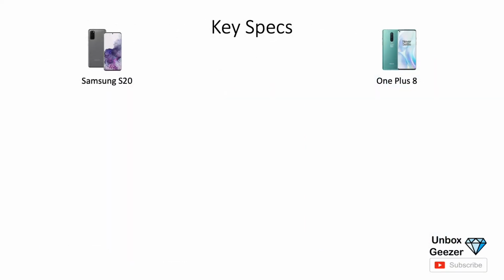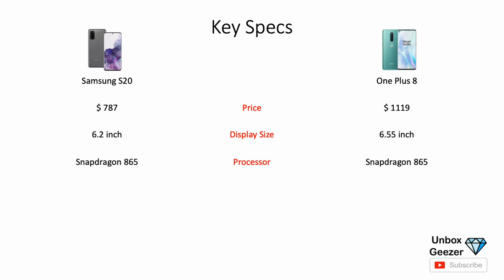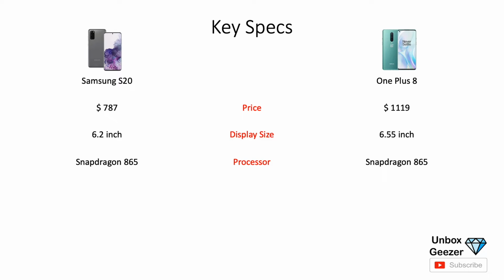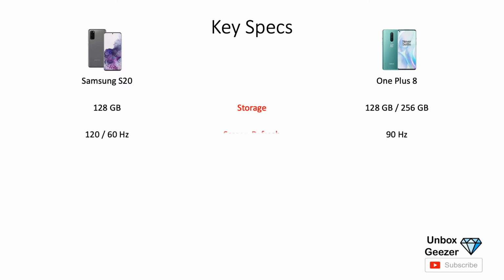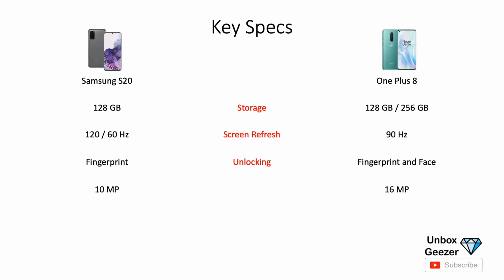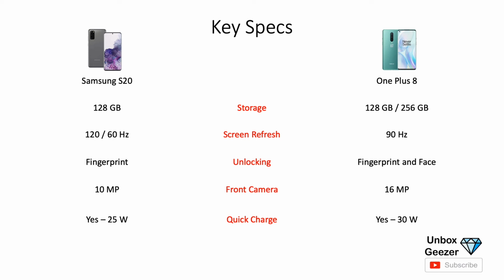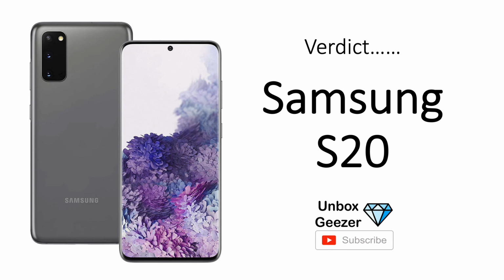Unbox Geezer - Samsung S20 vs OnePlus 8 - The Ultimate Quick Review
The Unbox Geezer compares two of the latest phones out in today's market. Its the Samsung S20 vs OnePlus 8, Which one is better ? Which one comes out on top ? Which one has the better specs ? Let's find out.